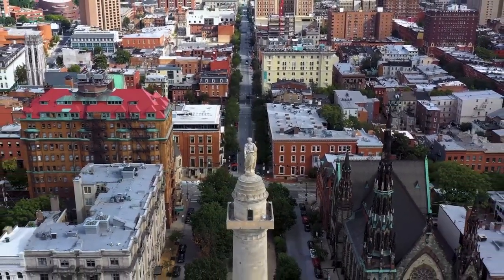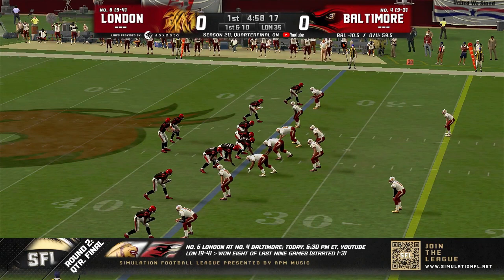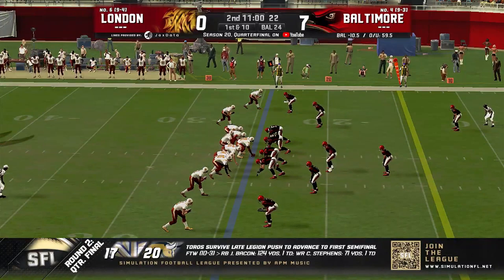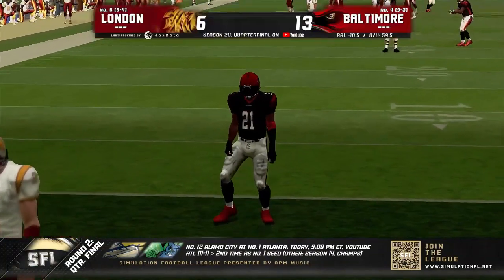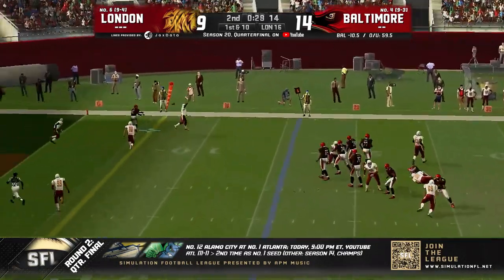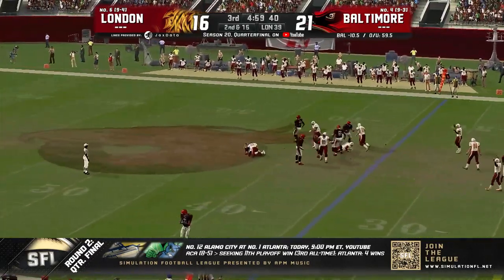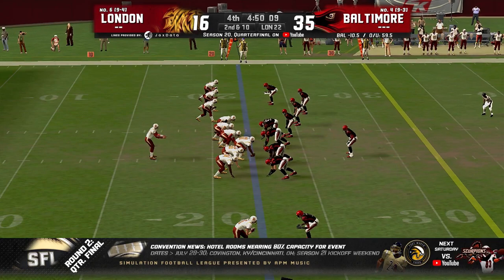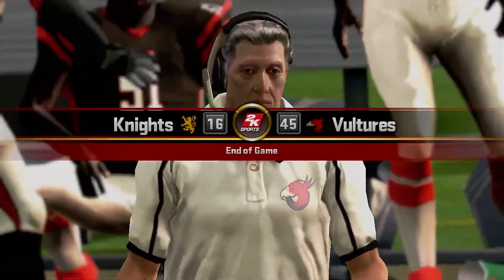London Knights vs Baltimore Vultures | SFL Playoff Highlights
Highlights from of the Simulation Football League Playoffs. If you are interested in joining the SFL scan the QR code on the highlight for more information.